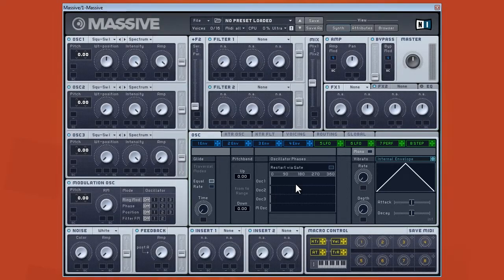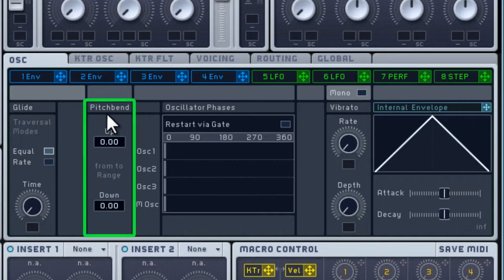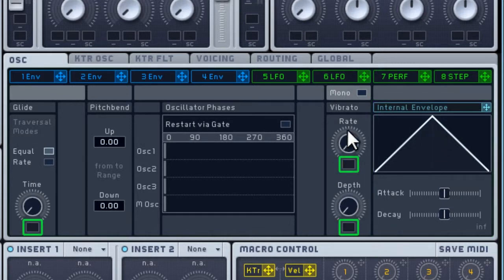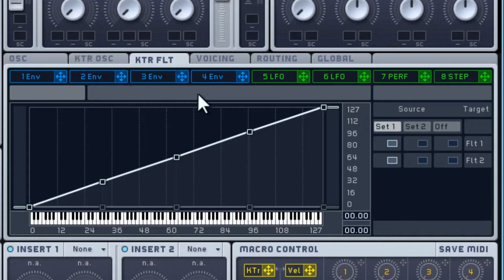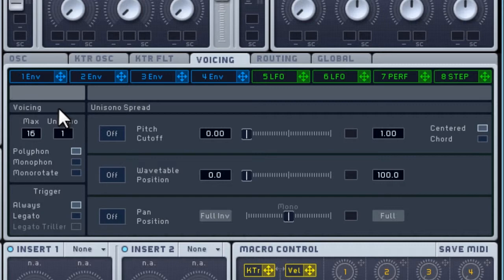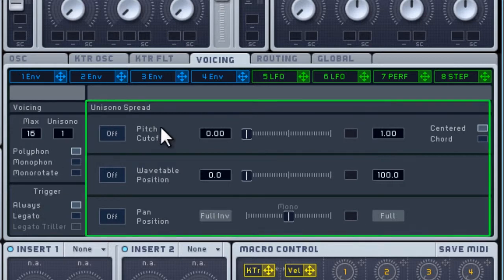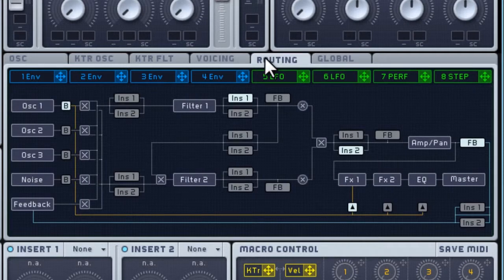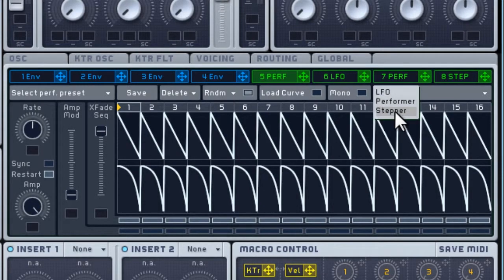Massive Interface Overview (Part 2)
In this video we show you the various tabs in Massive's middle section.